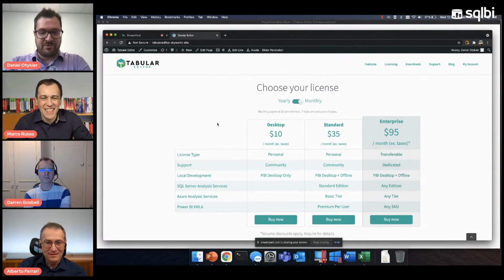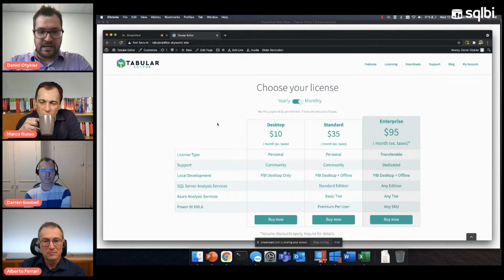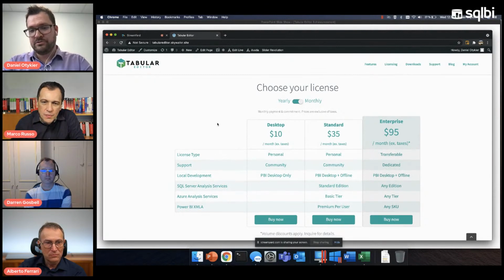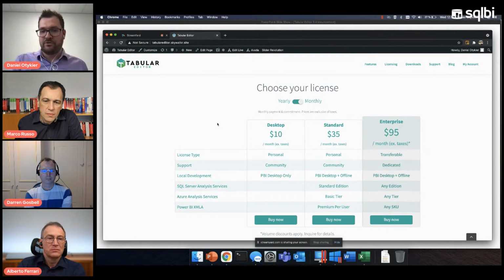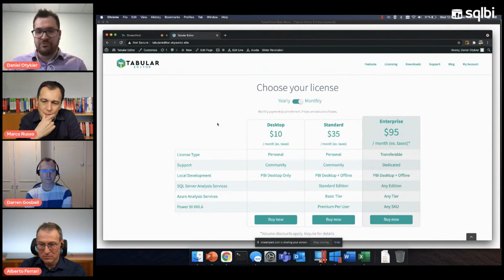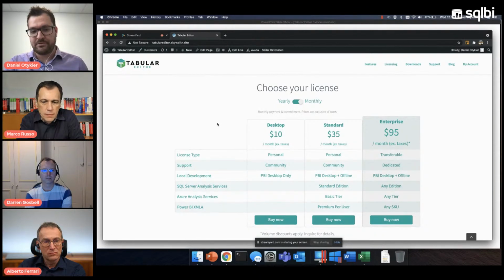Development Tools for Power BI and Analysis Services models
Past are days of creating data models with a single monolithic tool provided by Microsoft. The required toolbelt includes multiple tools. Most of them are free and open-source.
In this live event, we discuss the past, present, and future of the development tools for Power BI and Analysis Services models with the authors of the more important tools out there: Daniel Otykier (Tabular Editor) and Darren Gosbell (DAX Studio).
Don't miss this event: attend online to ask questions, or watch the recording later if you cannot attend because of time zone differences!